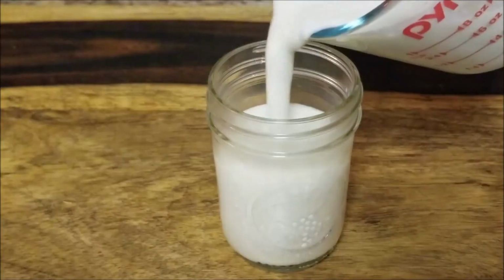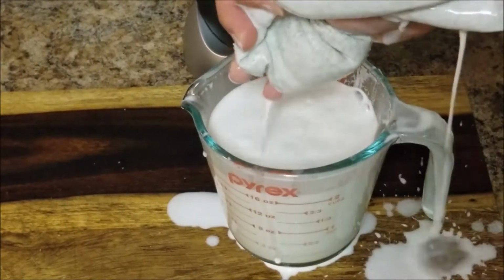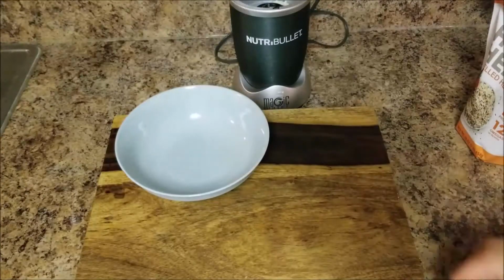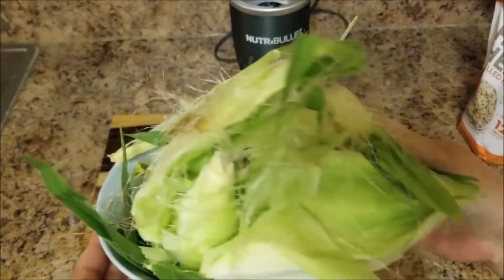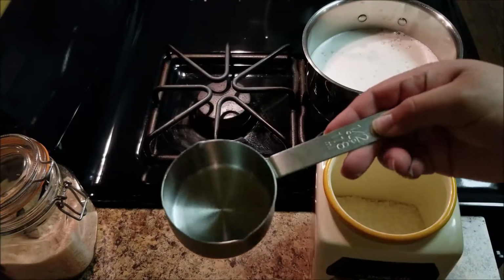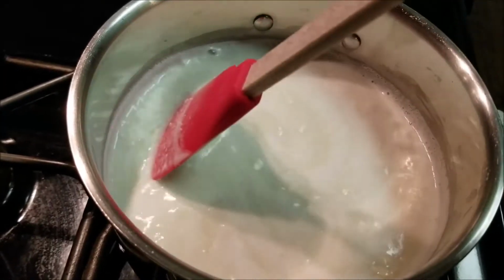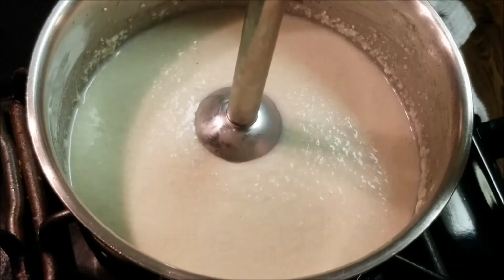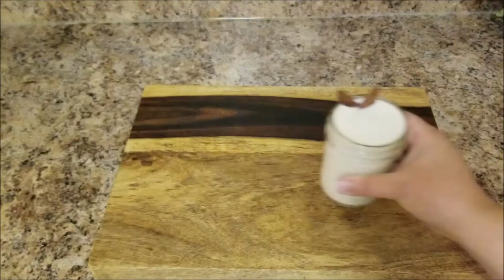Let's make corn milk for the FULL CORN MOON!!!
Greetings fellow paganpals! Bellarosa here with a corn milk recipe you can use for the upcoming Full Corn Moon! Find the link to the full recipe listed below as well as a hemp milk recipe! I halved the recipe and replaced the cow’s milk with hemp milk. Also, I used an emersion blender to further smooth out the milk. Here’s what I used:

HEMP MILK INGREDIENTS
½ cup shelled hemp seed hearts by Manitoba Harvest
2 ½ cups water
measuring cups
Nutribullet blender
1 nut milk bag
1 bowl

CORN MILK INGREDIENTS
the hemp milk
2 ears of corn
½ scant cup of sugar
2 small pieces of cinnamon
1 pinch of salt
Nutribullet blender
1 emersion blender (optional)
1 bowl (to store the husk)
1 knife and cutting board
1 pie plate (to hold the kernels while you cut them)
1 napkin (to keep the cob steady)
1 medium pot
1 spatula or spoon (for stirring)
1 ladle (for serving)
measuring cup and spoons
1 container for storing milk or freezer bags for freezing the milk
Access to a stove